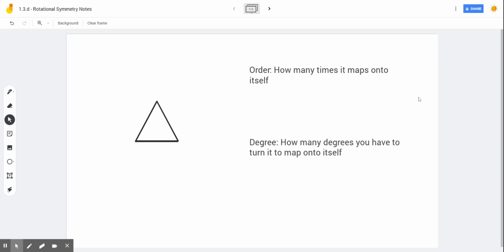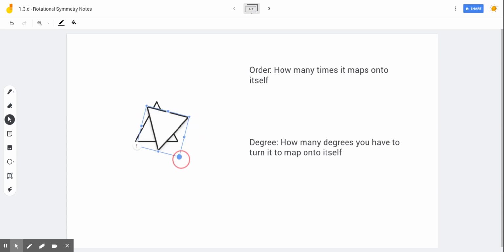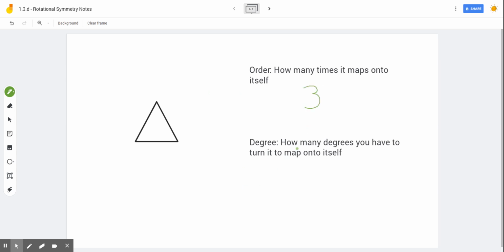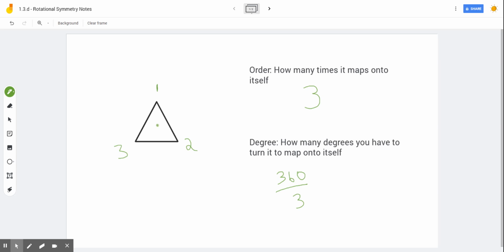Transformations - Rotational Symmetry Notes - Google Jamboard